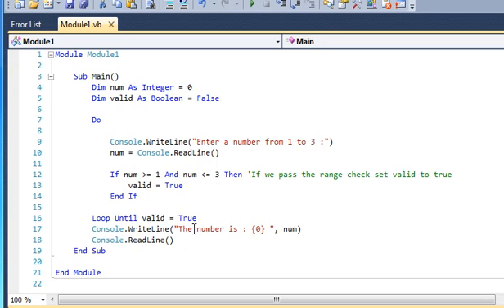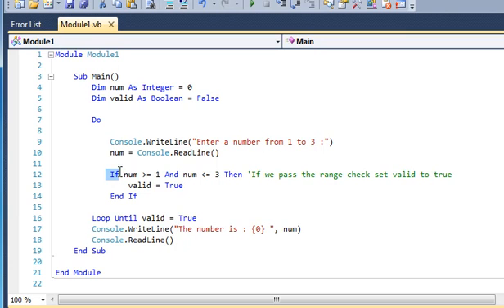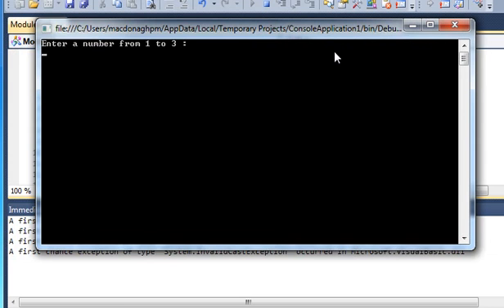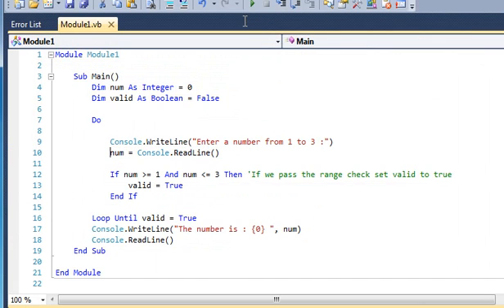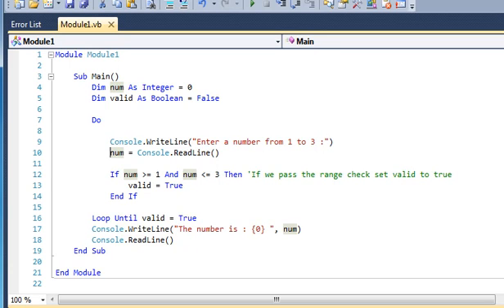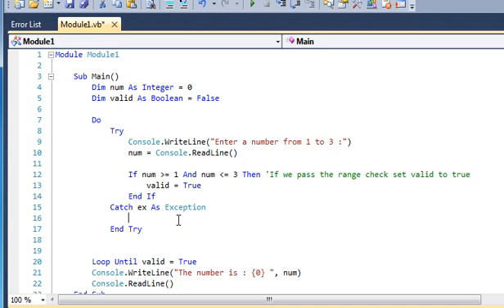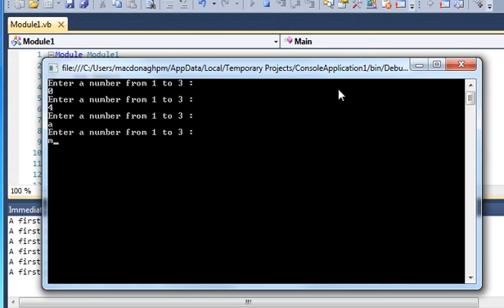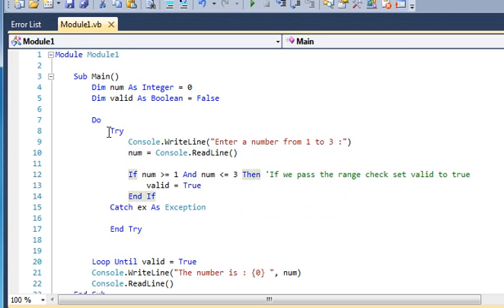Simple range and data validation using try catch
A simple example of using an IF statement for a range check and then using Try Catch to handle the type check.